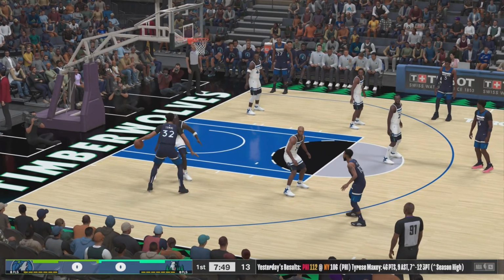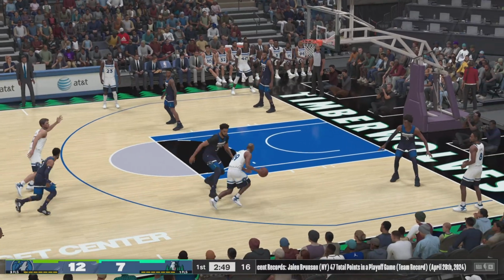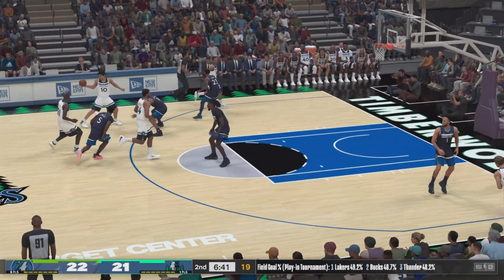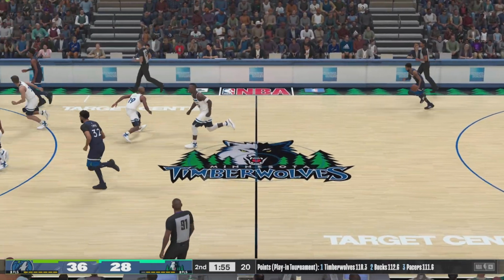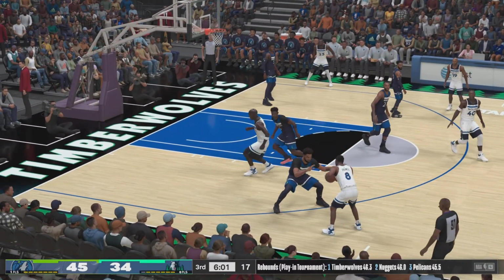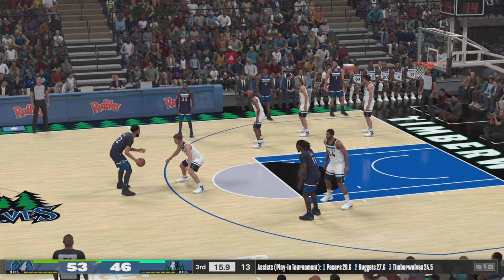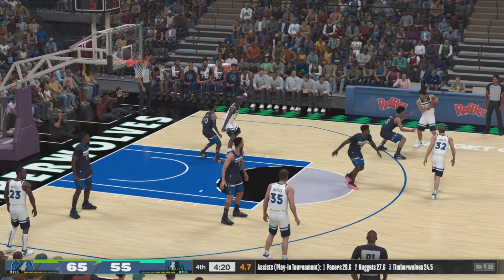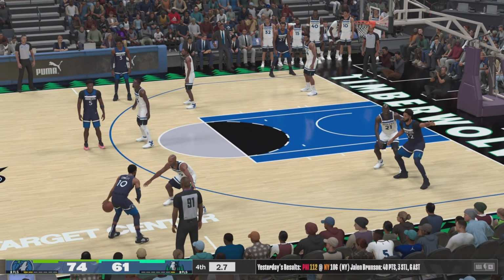NBA 2K24 - Minnesota Timberwolves vs. Minnesota Timberwolves '03-'04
Anthony Edwards, Karl-Anthony Towns, Rudy Gobert & The Minnesota Timberwolves facing on Sam Cassell, Latrell Sprewell, Kevin Garnett & The Minnesota Timberwolves '03-'04

Minnesota Timberwolves Starters -
PG: Mike Conley
SG: Anthony Edwards
SF: Jaden McDaniels
PF: Karl-Anthony Towns
C: Rudy Gobert

Minnesota Timberwolves Bench:
Nickeil Alexander-Walker, Monte Morris, Naz Reid, Kyle Anderson, Josh Minott, T.J. Warren, Jordan McLaughlin, Wendell Moore Jr.

Minnesota Timberwolves '03-'04 Starters -
PG: Sam Cassell
SG: Trenton Hassell
SF: Latrell Sprewell
PF: Kevin Garnett
C: Ervin Johnson

Minnesota Timberwolves '03-'04 Bench:
Fred Hoiberg, Wally Szczerbiak, Michael Olowokandi, Mark Madsen, Darrick Martin, John Brown, Gary Trent, Oliver Miller

Resolution: 4K 60FPS